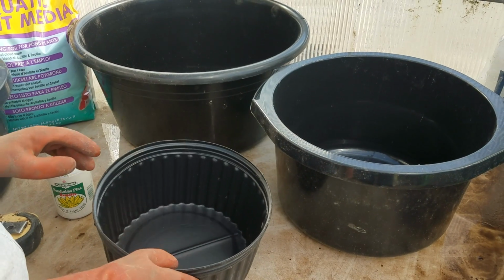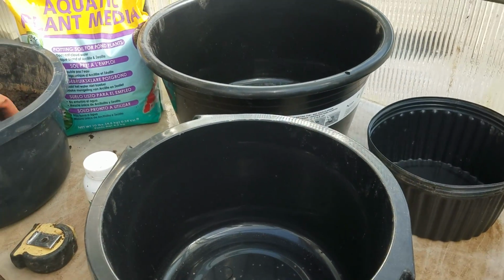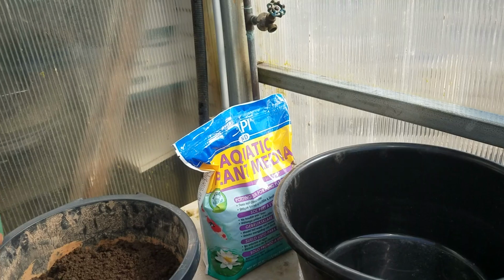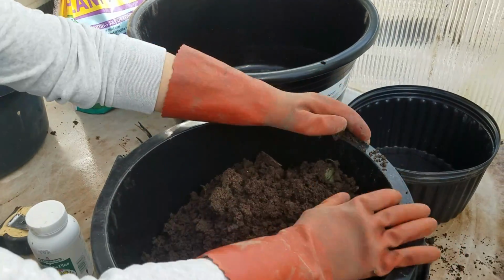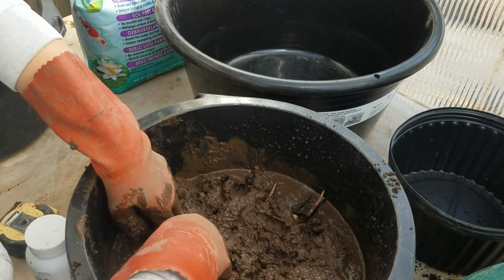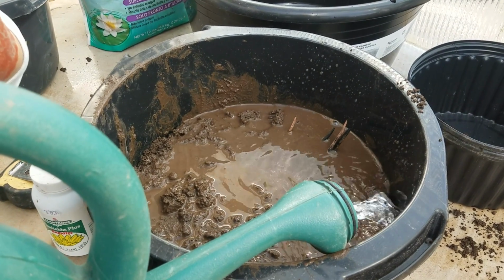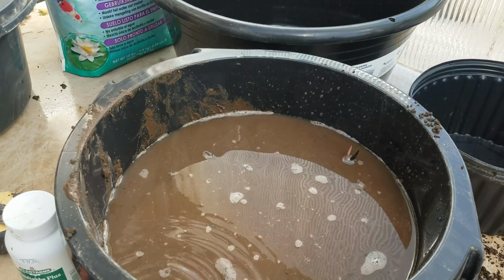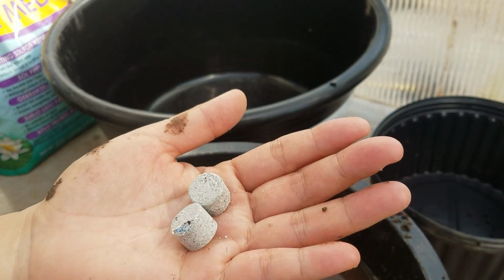How to pot Lotus tubers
Lotus tubers grow into magnificent, hardy plants which bloom multiple times throughout the summer. The pots may be grown in another decorative pot on a deck or patio or in a watergarden. This video takes you step by step on how to plant your lotus tuber.